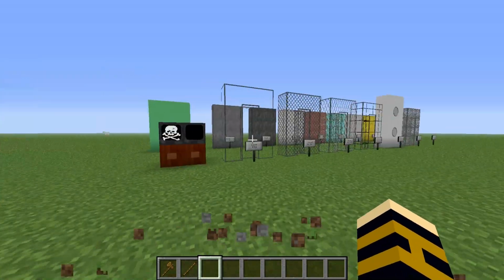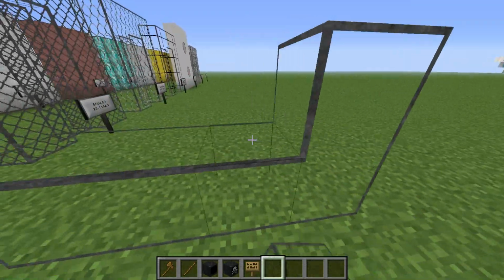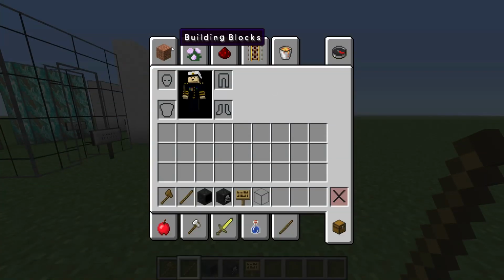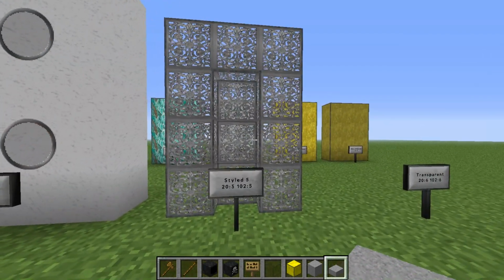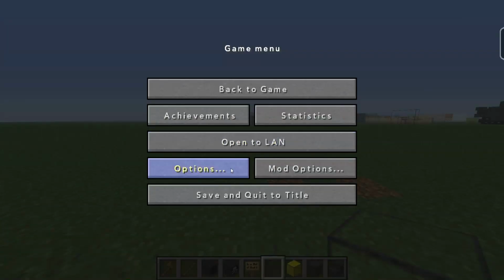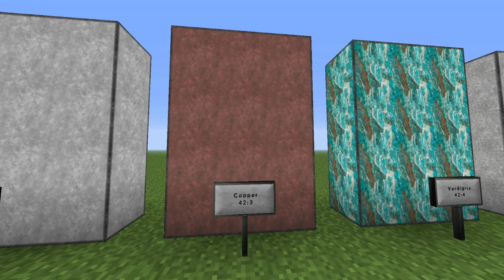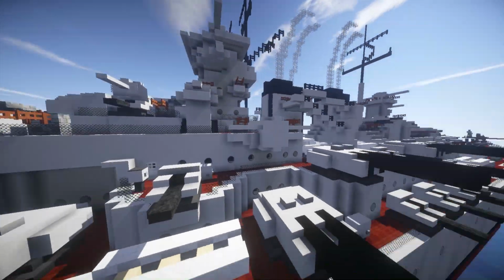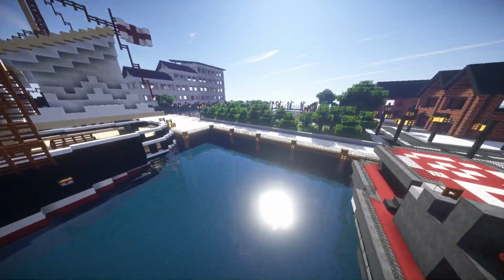Minecraft: LD Modern V0.2 Resource Pack Download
Current progress - 20%

Texture Pack Version - V0.2

This texture is primarily focused on and created specifically for modern buildings and modern cities to give you a wide variety of textures that will enable you to build skyscrapers, ships and roads with style and ease.

This is an early version of my resource pack, and also please bear in mind that this texture pack works best with either McPatcher or Optifine as it contains meta datas and complex connected textures.

Also if you have any suggestions, please feel free to tell me about them so I can see what I can come up with to make this texture pack truly awesome.

Thanks to Jagthunder1 and Ethernithy4Ever for allowing me to use the sponge texture as a place holder in this early release.

Thanks for the continued support and enjoy this pack

"Space 01", "Remember the Dreams"  by Machinimasound.com